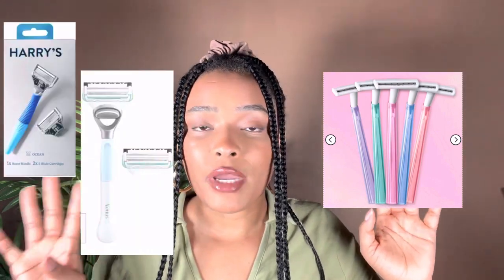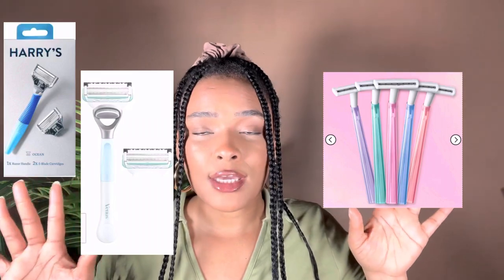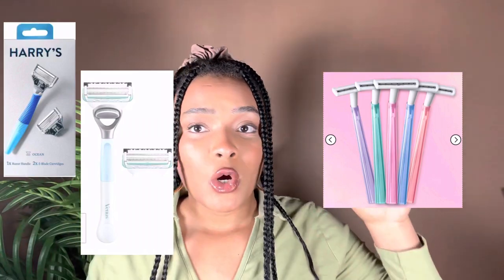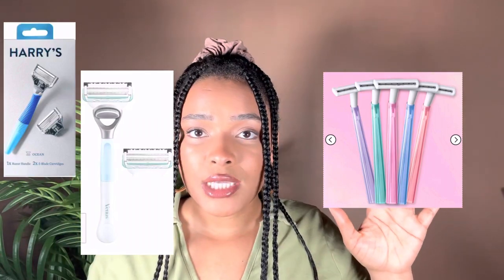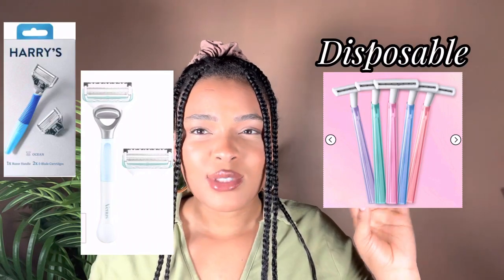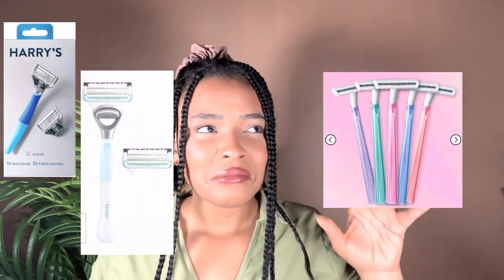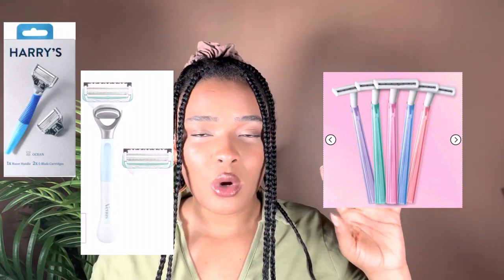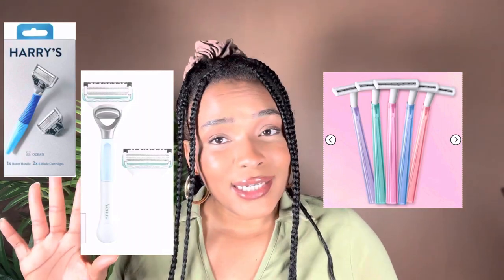HOW TO SHAVE YOUR 🐱😻 NO MORE RAZOR BURNS, HYPERPIGMENTATION & INGROWN HAIRS